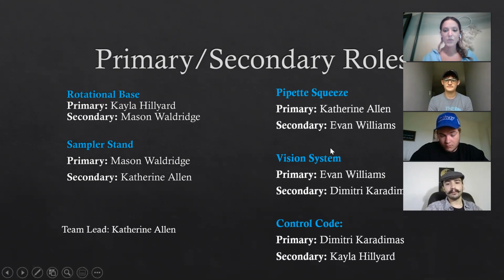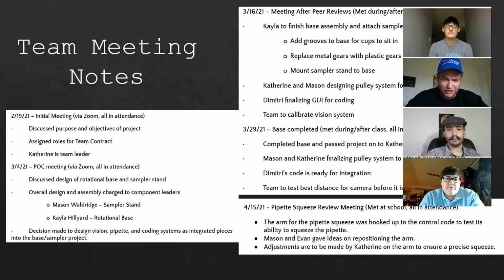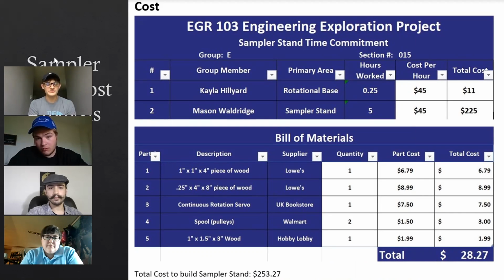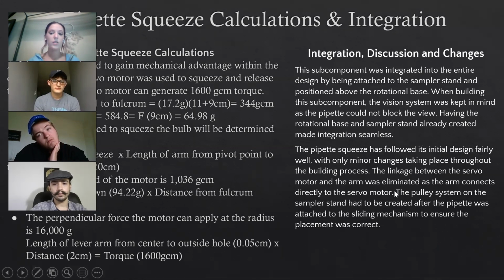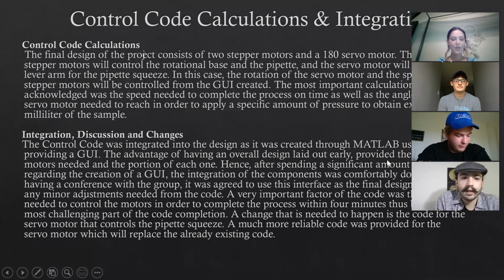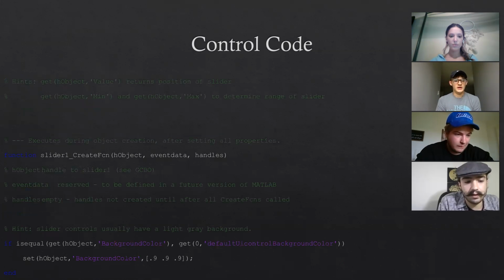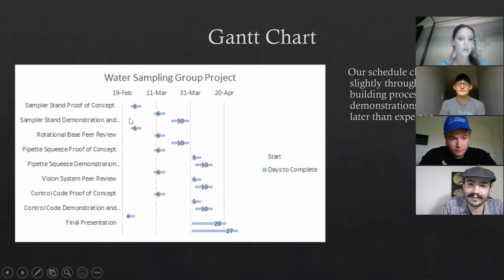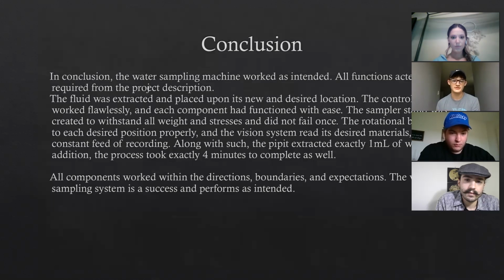egr water sampling project